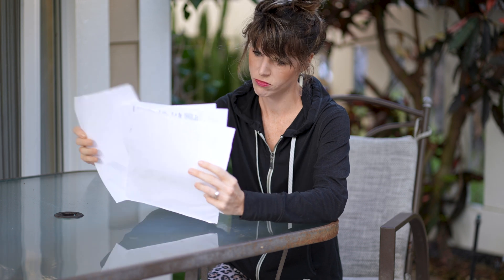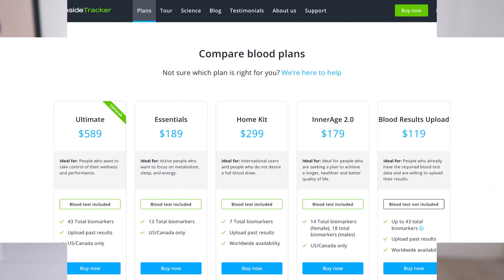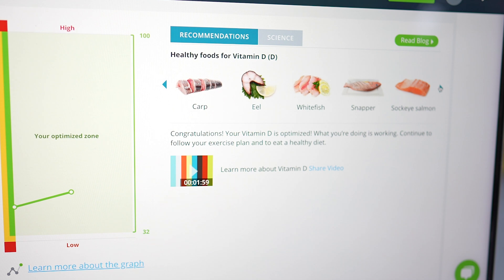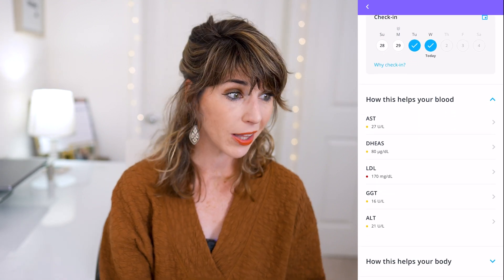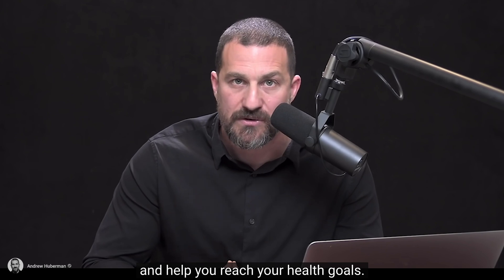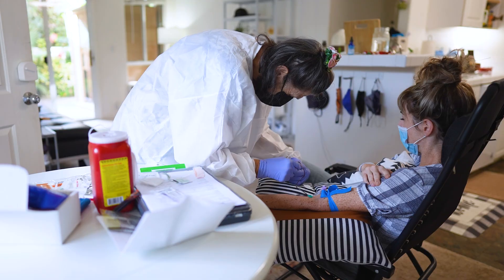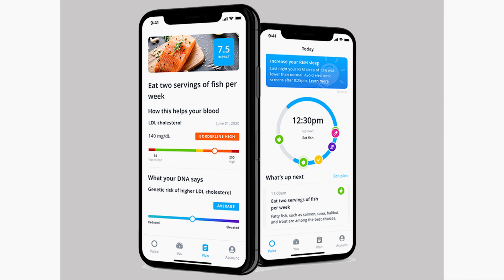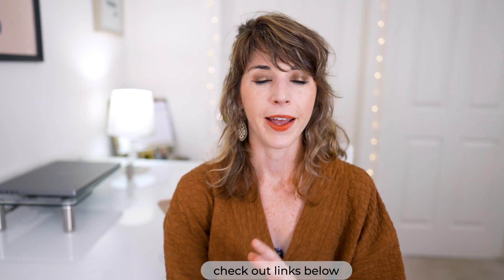The ULTIMATE Health Test for...EVERYONE? InsideTracker | A Full Review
RESOURCES:
If you are new to the channel, welcome! Excited to have you join the Type A Tribe!
TIMESTAMPS:
0:00 Intro
0:40 What This Video Covers
1:09 Giveaway!
2:02 How it works
3:23 Results you get
4:53 InsideTracker v WellnessFx
5:36 The App
6:42 Science/technology
7:50 David Sinclair, Andrew Huberman
8:45 Price | How often to re-test?
10:36 Platform limitations | international testing
12:00 DNA test
12:23 Wearables and biomarkers not included
13:23 Who is InsideTracker for?
14:07 Final Thoughts